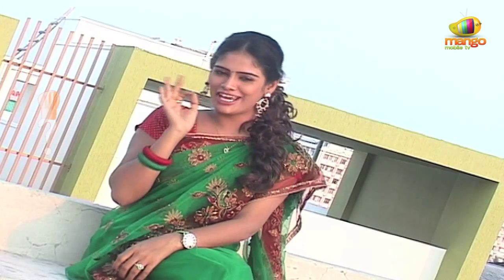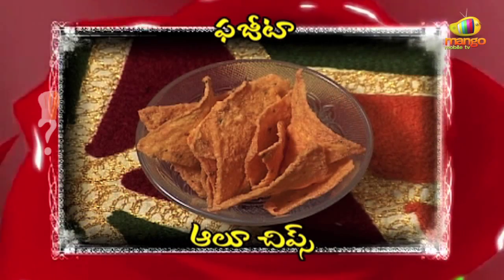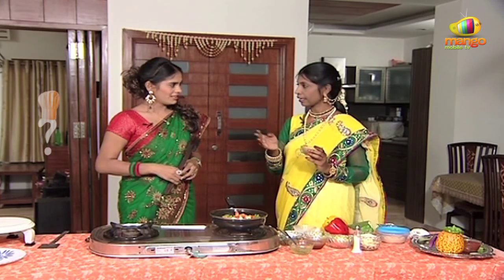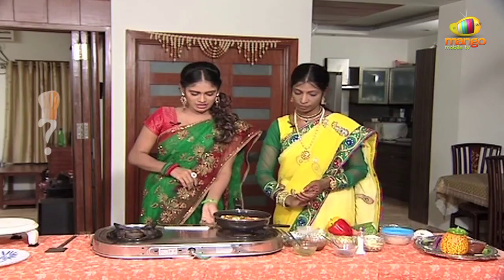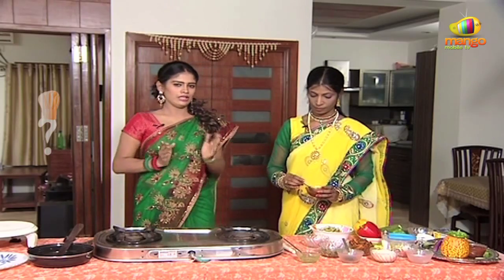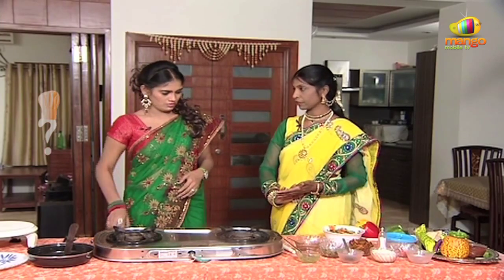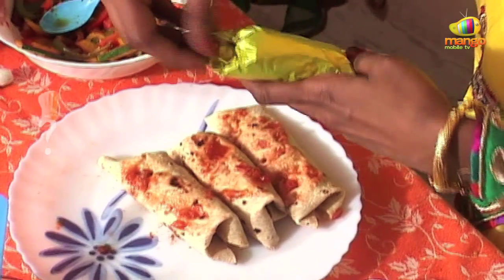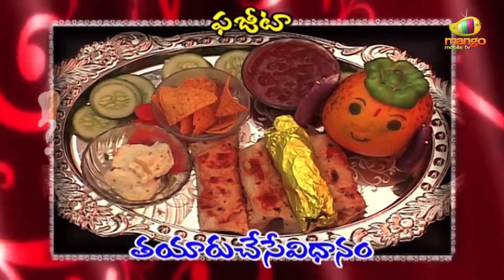Recipe - Fajita Recipe With English Subtitles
Watch how to make a Fajita, the famous Mexican snack food made with an Indian twist.